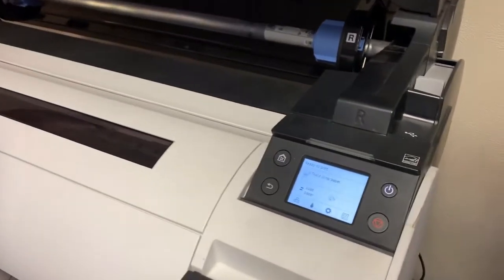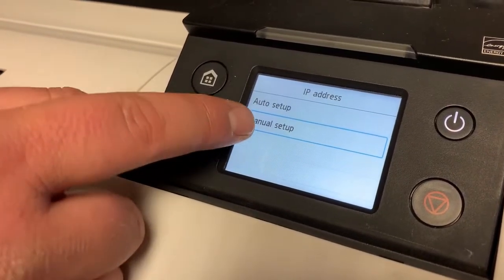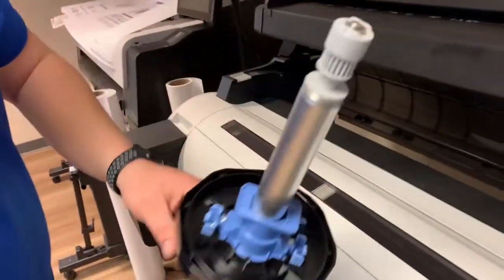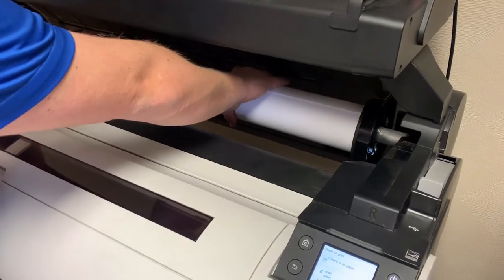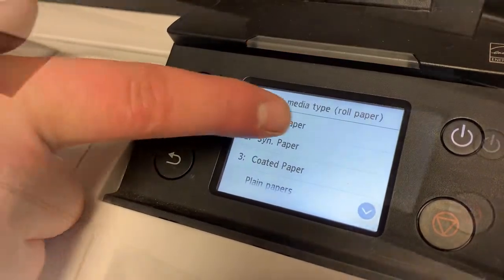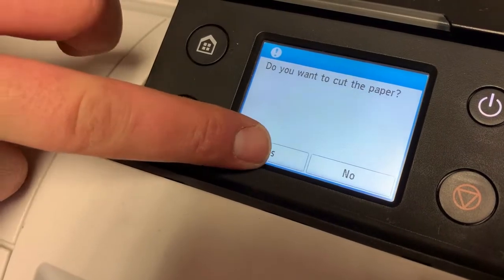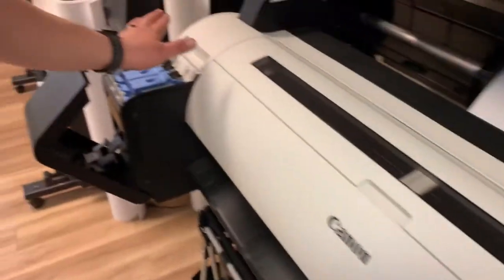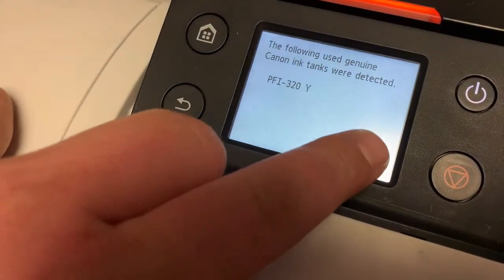How to setup and use your Canon TM305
After assembling your new Canon TM300 or TM305, you'll need to know how to use it!   This video goes over how to enter an IP address into your machine so it's visible on your network, as well as how to load paper and replace inks.